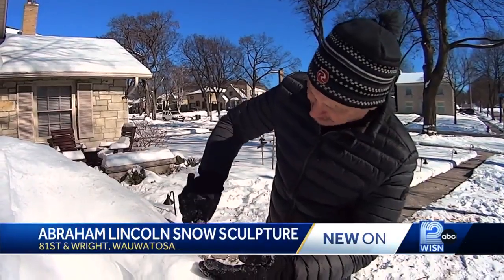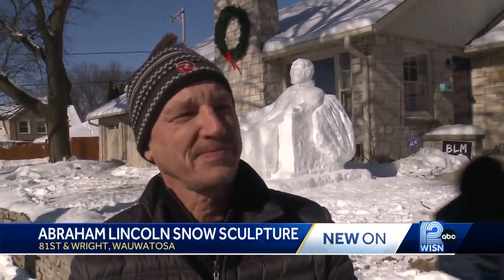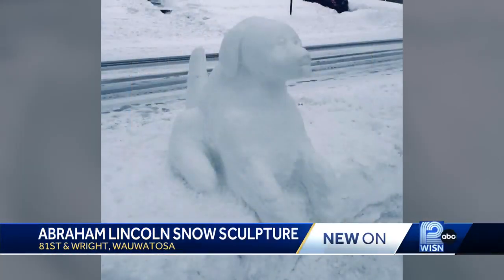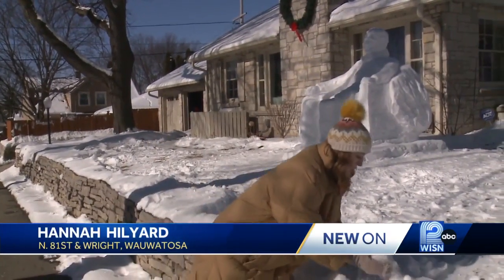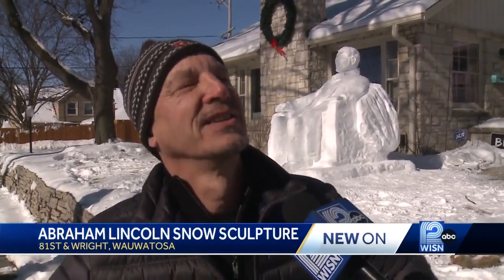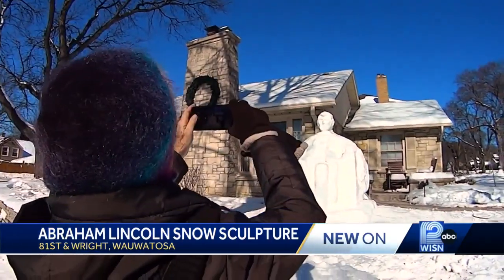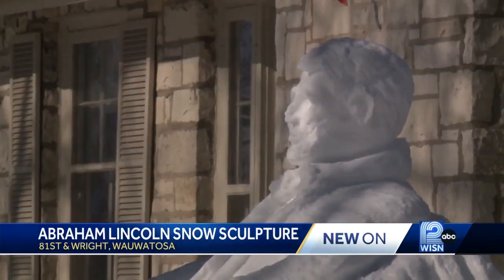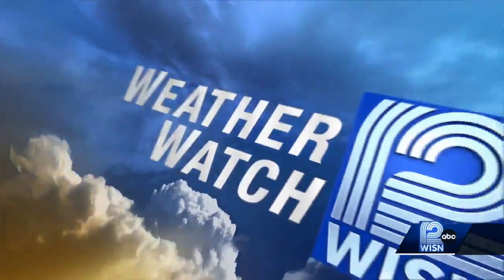Wauwatosa man creates Abraham Lincoln sculpture out of snow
The presidential sculpture standing tall in a Wauwatosa neighborhood is capturing a lot of attention.